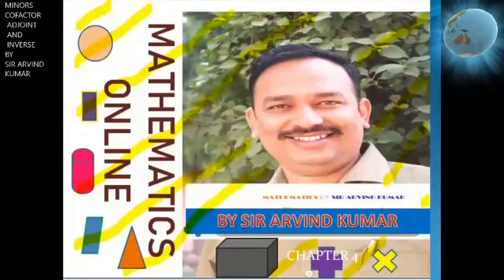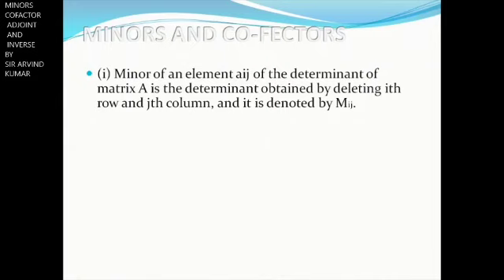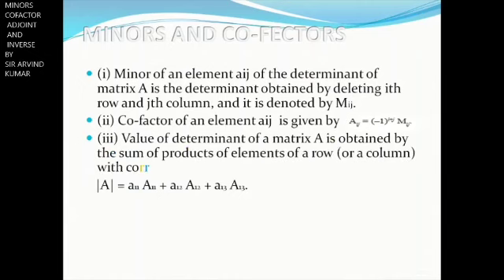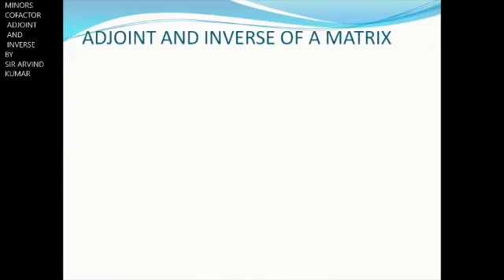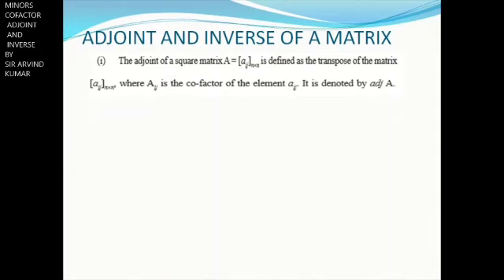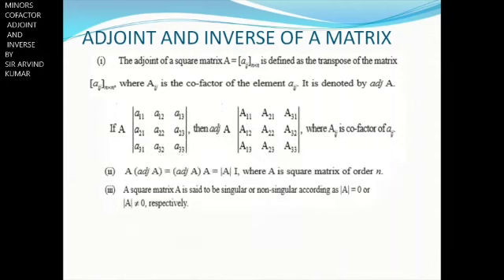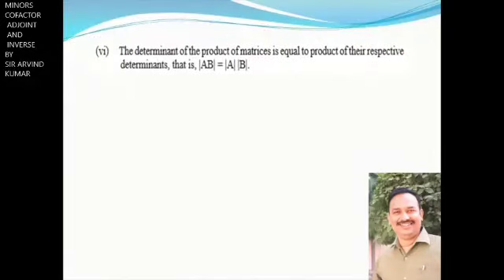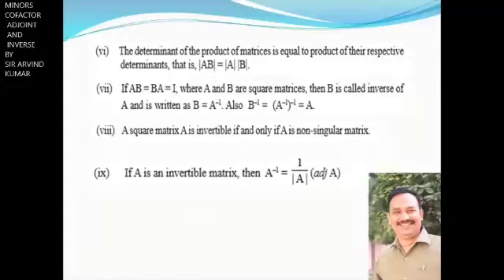Minor,CoFactor,Adjoint and Inverse.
Ch.4 DETERMINANTS Minor,CoFactor,Adjoint and Inverse.